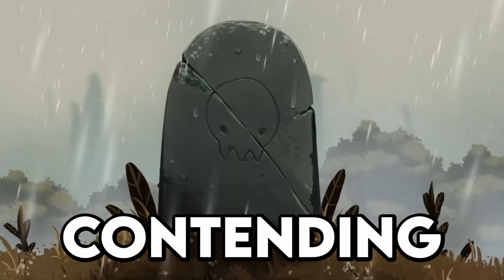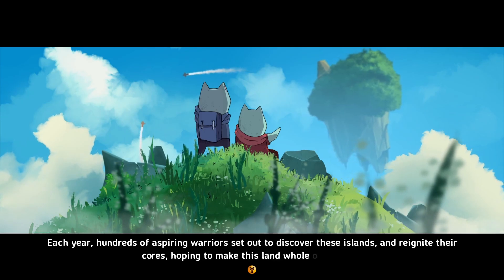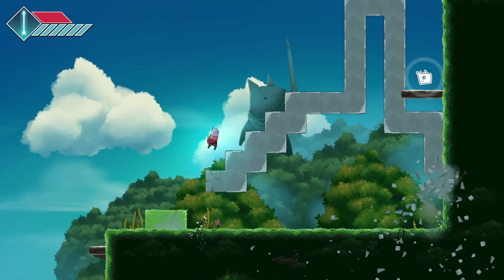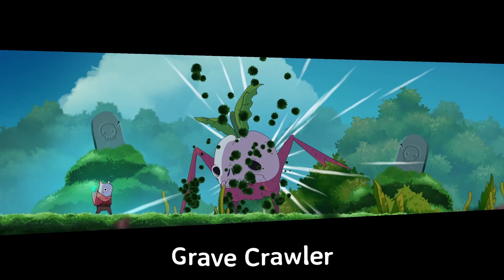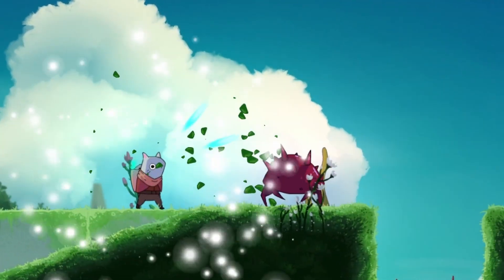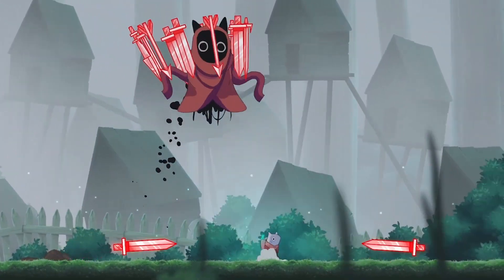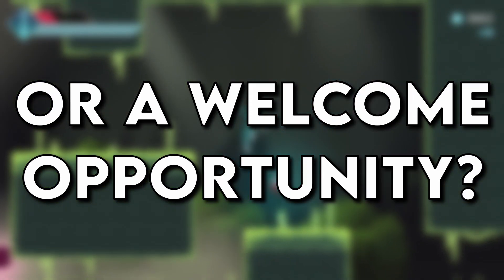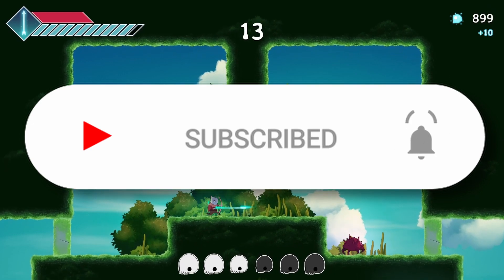A New MUST PLAY Metroidvania is Here!!! | Islets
Islets is a brand new beautiful hand-painted and surprisingly wholesome Metroidvania adventure out today on PC, Nintendo Switch, XBOX Series, and XBOX One. Should you buy it? Find out if this highly anticipated metroidvania is one to buy by watching this video!

Make sure to wishlist any game you liked from this video on your preferred platform as it greatly helps the developers and publishers. :)